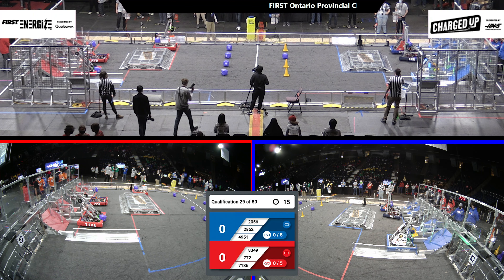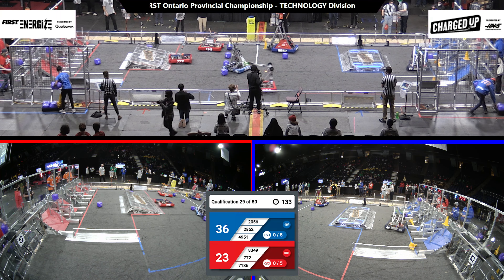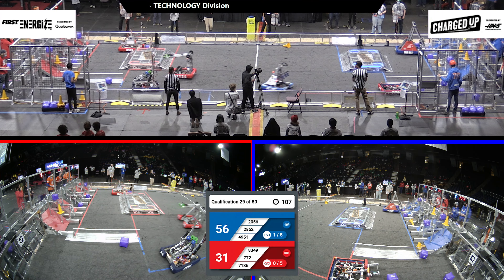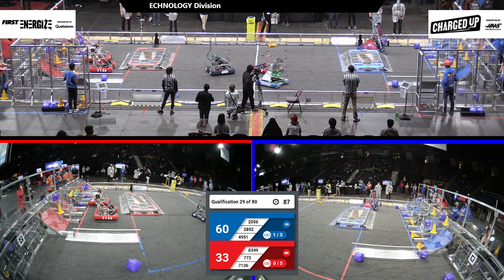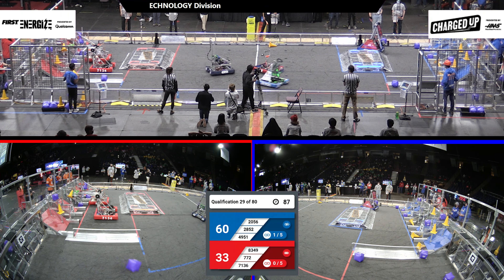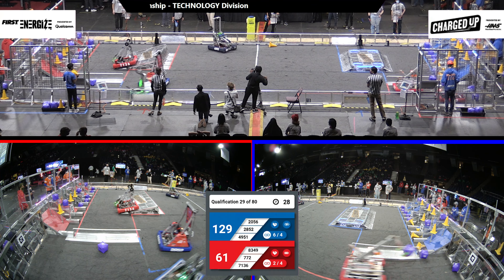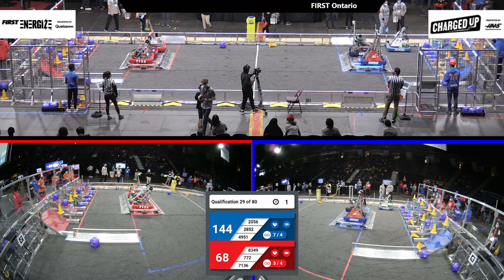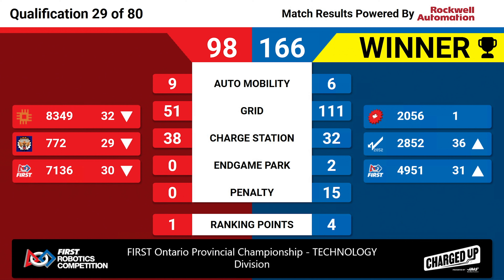Qualification 29 - Technology Division - 2023 FIRST Ontario Provincial Championship - Full Field